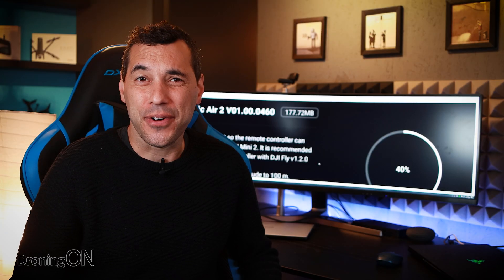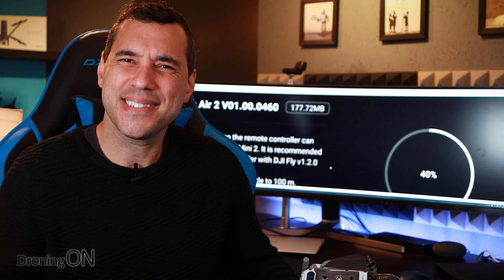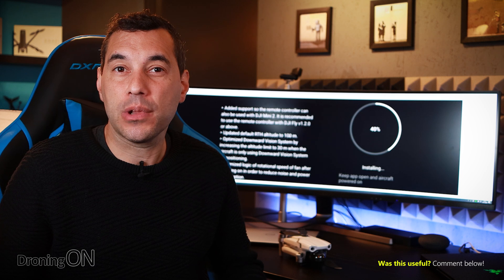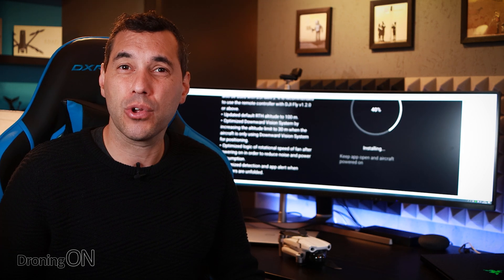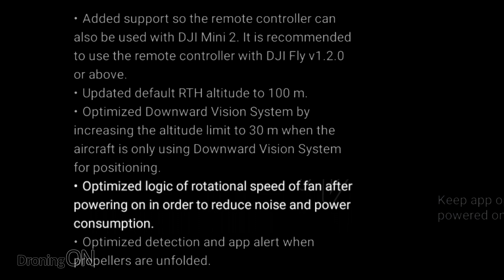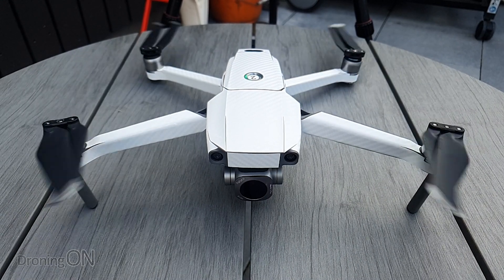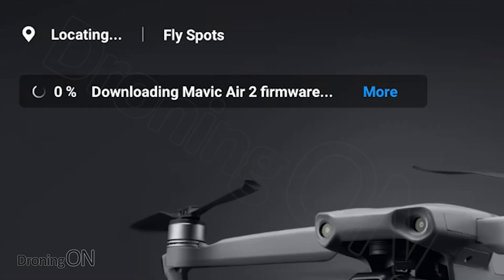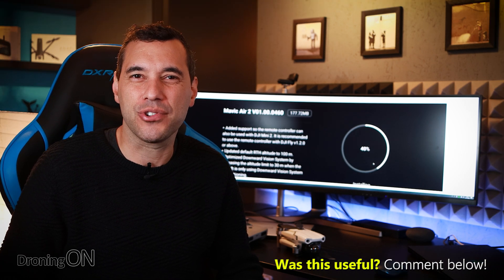DJI Mavic Air 2 NEW FIRMWARE (v01.00.0460) - One Controller + DJI Mini 2!!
DJI has just released a firmware update for the DJI Mavic Air 2 which has a set of new features/additions BUT also introduces compatibility to use one controller for both the Mavic Air 2 and DJI Mini 2!

Thanks to Keith at 'The K Spot' for the heads-up on this new firmware arrival!

VIDEO CONTENTS:
00:00 - DJI Mavic Air 2 Introduction
00:25 - Firmware Updates Overview
00:49 - Feature Summary
03:36 - How To Update Firmware